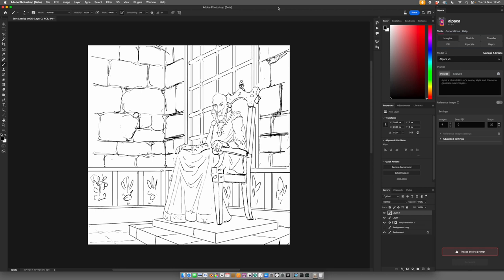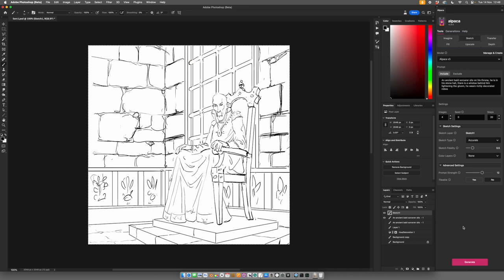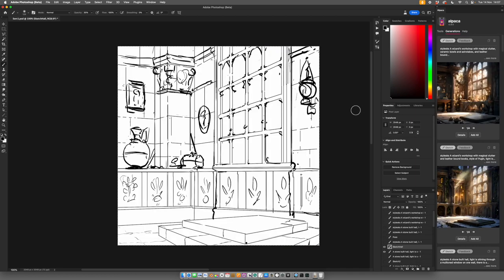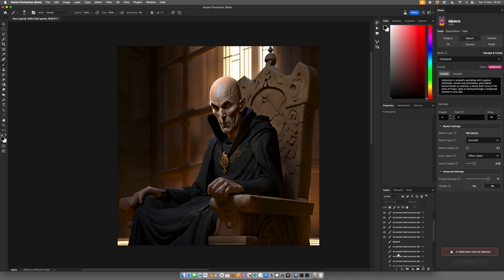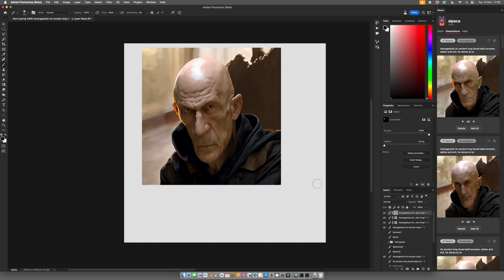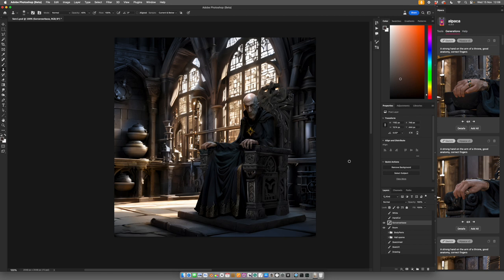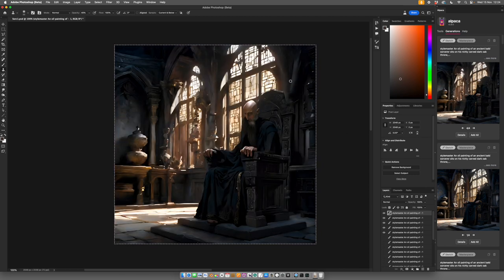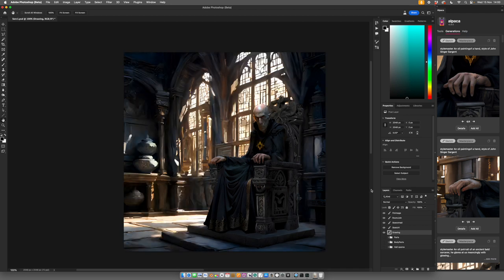Making an Illustration using Alpaca and Photoshop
I assume a working knowledge of both Alpaca and Photoshop. This shows how to make a specific image using sketch and multiple generations. Also how to use refining to get ever closer to your desired image.